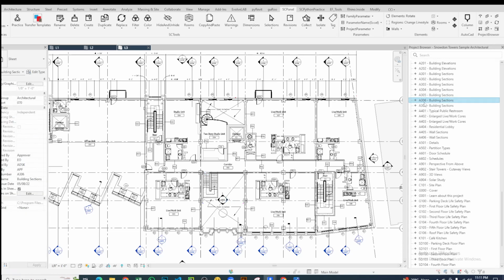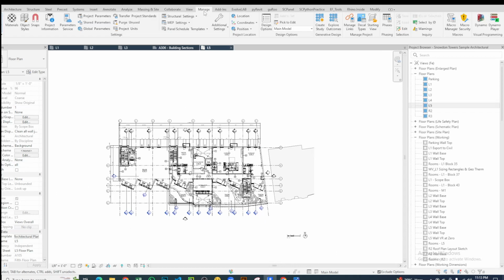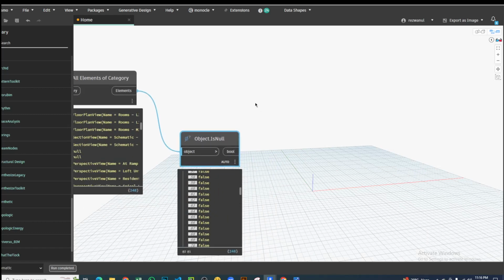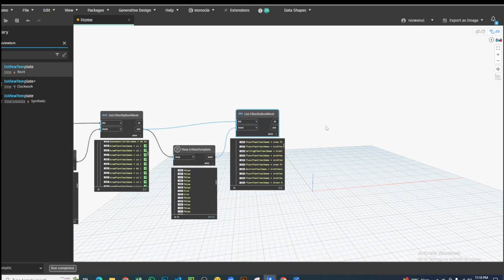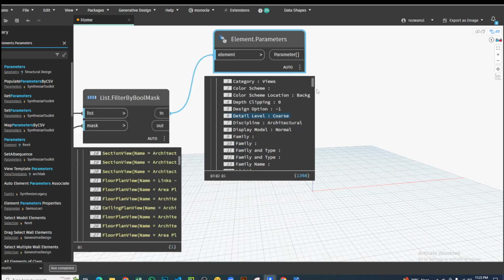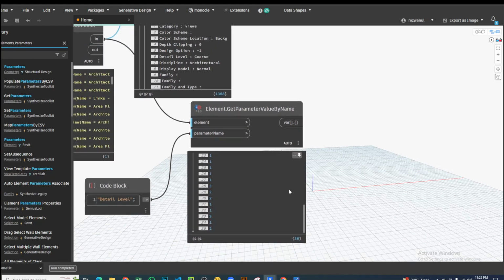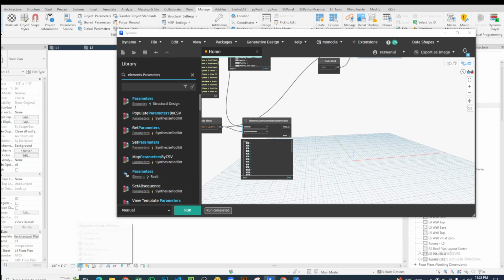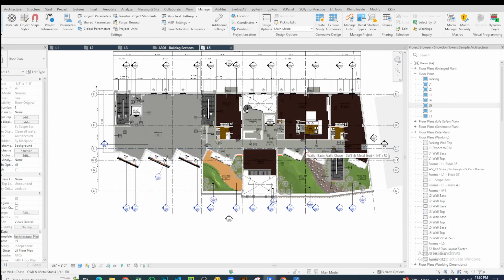Revit study-43- Change detail level and graphics display options" in view and sheet in Revit Dynamo.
This video is talking about :
change detail level "coarse to fine" and graphics display options" in every views and sheet in revit with Dynamo.

Software use:
1. Autodesk Revit Architecture